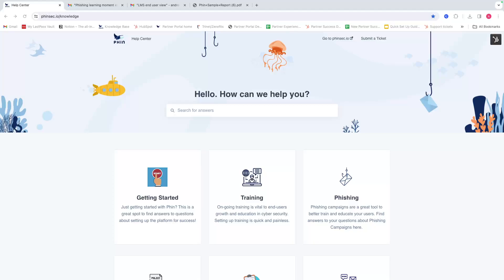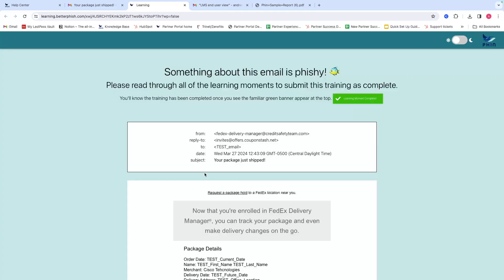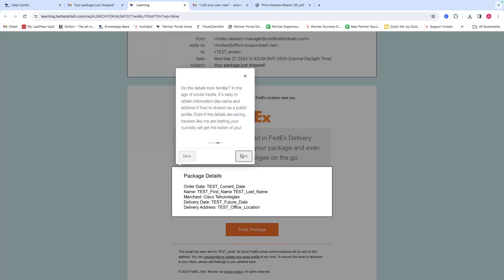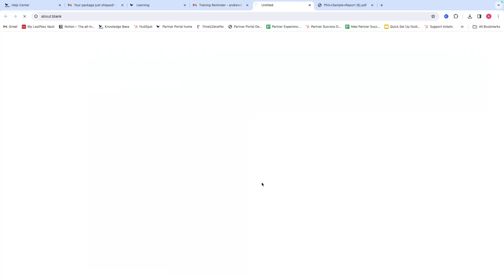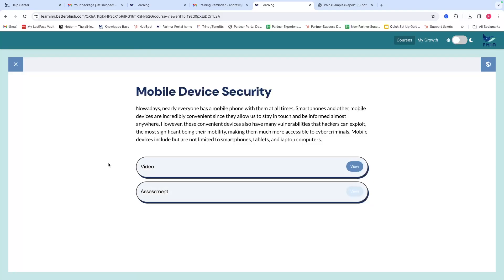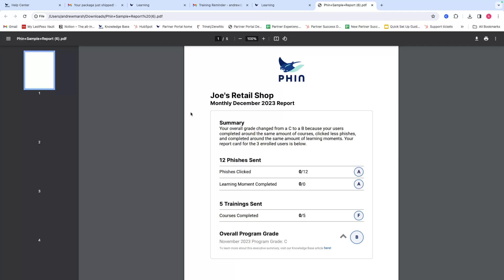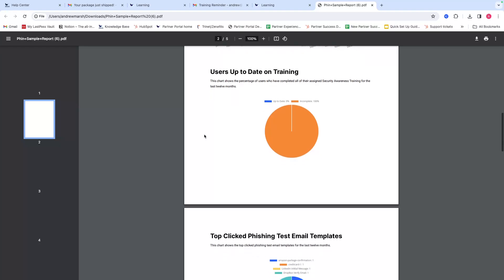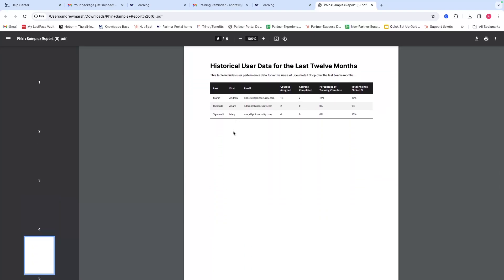Phin Security End User Demo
What does the end-user experience when enrolled in Phin Security phishing simulations and security awareness training?

Find out with Andrew, as he walks you through our simulated learning moments and the process of completing assigned training content.

00:00 Introduction
00:18 Phishing Simulated Emails/Learning Moments
01:22 Security Awareness Training
02:15 Reporting